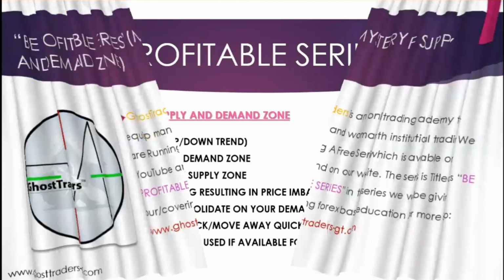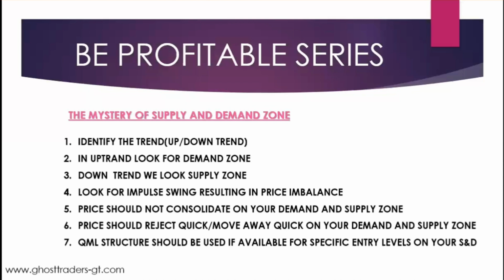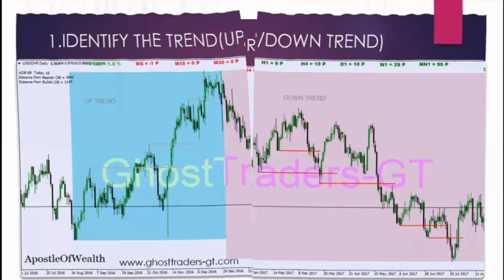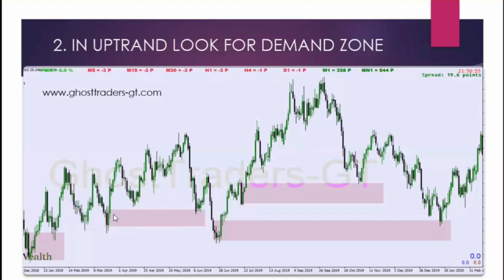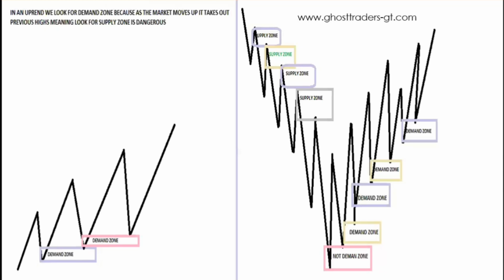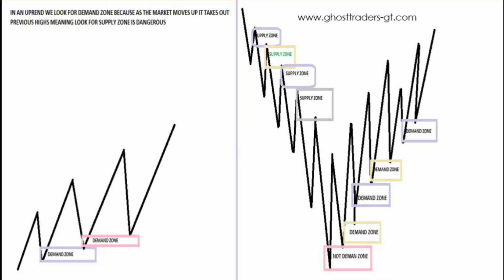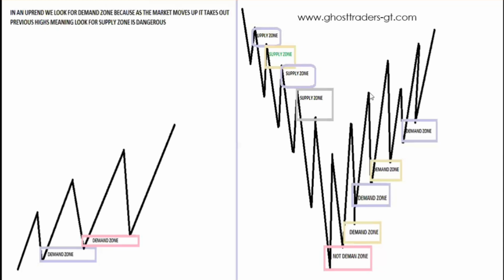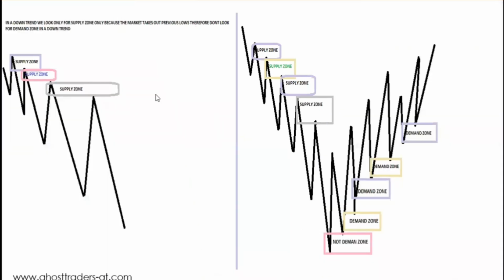SUPPLY AND DEMAND TRADING: SMART MONEY TRADING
supply and demand trading keys. supply and demand trading is one of the key concepts. supply and demand trading concept has been, misunderstood by man but in this video, you will discover the real meaning of what supply and demand trading is and how to trade it. when we are looking for supply and demand in the market we are simply looking for potential price levels where the institution has left its orders.

-SUPPLY AND DEMAND TRADING CONCEPT FROM RETAIL TRADERS` PERSPECTIVE

Retail traders define or understand S&D as observable zones or areas on a forex chart, where price has approached several times previously. The main issue is S&D based on retail trading is based on zones or an area, not a specific price level while institutional trading defines S&D as a specific price level to either sell(supply) or buy(demand).

-SUPPLY AND DEMAND TRADING CONCEPT FROM INSTITUTIONAL TRADERS’ PERSPECTIVE:

When we are looking for supply or demand zones in a market we are simply looking for a specific price level where the institutional traders have left their orders{this could be in a form of any pending orders in the market}. the big pockets/smart money traders are the ones with large funds to move the market in whatever direction they want with the aid of artificial intelligence there's less human involvement in our days.

 the market you are trading in today is not the same as the 90s just look at your seasonal tendencies you will see for yourself. In our days there's price algorithm delivery which does the same thing always and if it wasn’t so I wouldn’t be wasting my time trading forex cause it will be like gambling for me but enough with price algorithm delivery for the sake of it being beyond the scope of our free material. All you need to know is that the market is highly manipulated but all this has limitations since it has been done by humans.

Retail traders are simply exposed to apex predators in the market looking to devour and take as much money as they can from them so the best to do is stick with me on this to enlighten you and give you few tactics.

-ELEMENTS TO A TRADE SETUP WITH SUPPLY AND DEMAND:

1.Identify the trend [down/up trend]
2.In an uptrend look for demand zones only
3.In a downtrend look for supply zones only
4.Look for price imbalance
5.Note how to price approach and how price reacts when it reaches your supply or demand zone

- Identify the trend[up trend or down trend]

The main reason is that in an uptrend price will take out previous highs, therefore, it's more reliable to look for demand instead of supply levels. in a downtrend look for supply levels as the price will be taking out previous lows.

-IN UPTREND LOOK FOR DEMAND ZONES BECAUSE

the market seeks liquidity on previous highs based on order flow taking out previous highs. This means in an uptrend the market takes out previous highs and in doing so this means supply levels will fail therefore avoid looking for supply levels in an uptrend instead look for demand levels

-IN A DOWN TREND LOOK FOR SUPPLY ZONES

because the price will seek liquidity on previous lows based on order flow taking out previous lows. This means in a downtrend price most likely take out the previous low therefore avoid looking for demand levels instead go for supply levels. This will assist you to reduce unnecessary loss.

what is institutional trading ?

What our PREMIUM content offers:
Transactional Block
Liquidity Voids
Liquidity Pools
Order Flow
Transactional Block Indicators
Fnstitutional Fibonnacci
Mega Trades{massive moves}
Seasonal Tendencies

zero spread account
account type: Raw spread
commission:$3.5 per 1lot